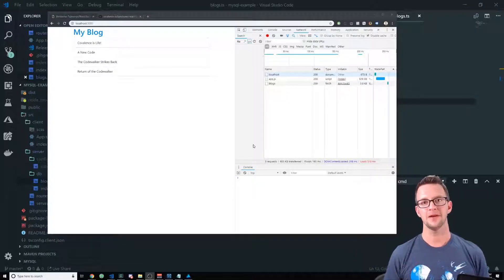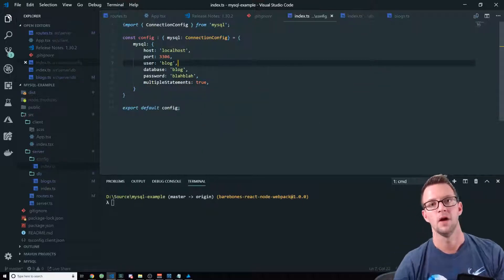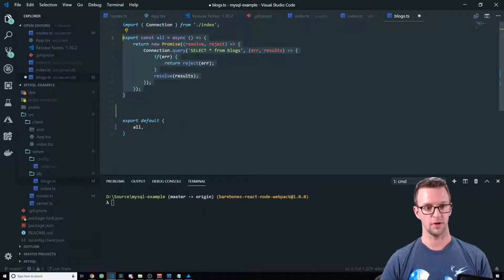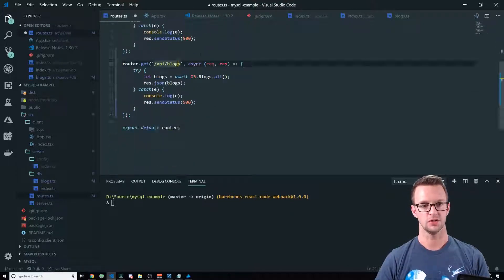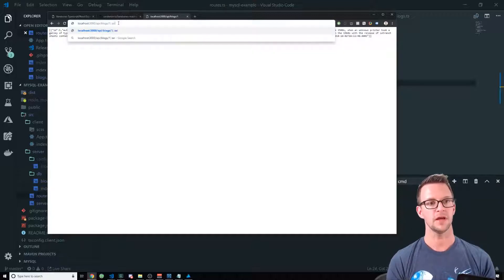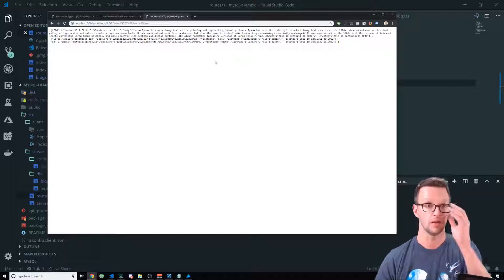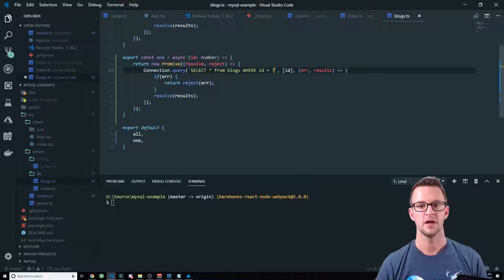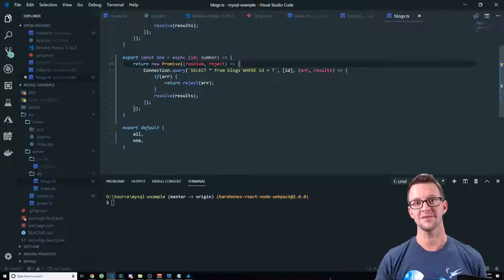Walkthrough: Preventing SQL Injections in MySQL and NodeJS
** Note: this video is part of our Full Stack bootcamp

In this lecture, we'll talk about SQL injections. What are they and how do we prevent them?